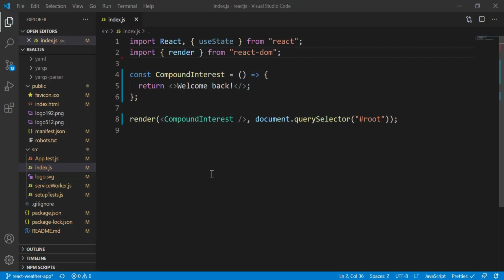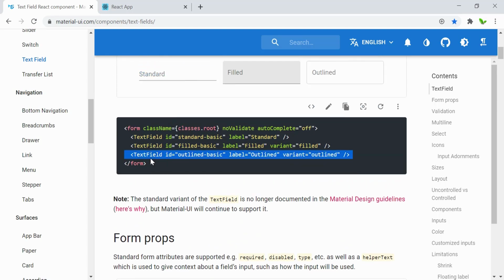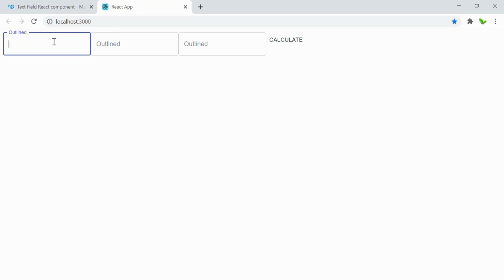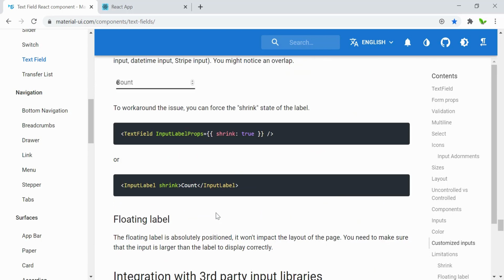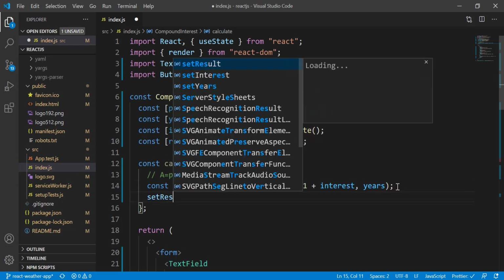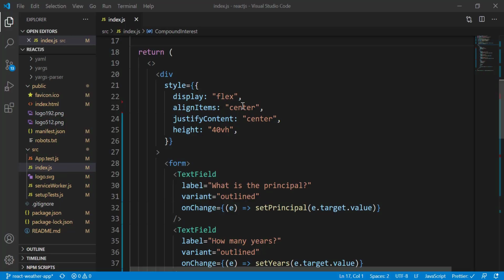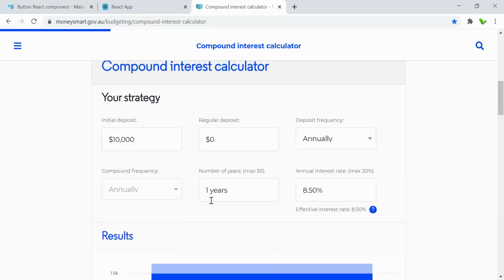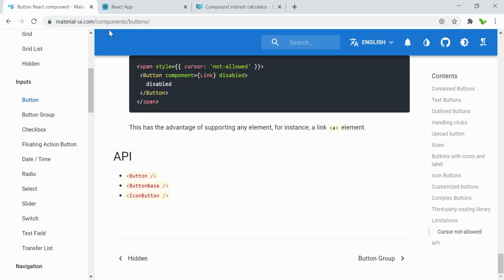Building a Compound Interest Calculator | React Tutorial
In this video, you will learn how to create a compound interest calculator in ReactJS using Material UI from Google. If you enjoy watching this video, don't forget to leave a 👍 LIKE on this video. Thanks!